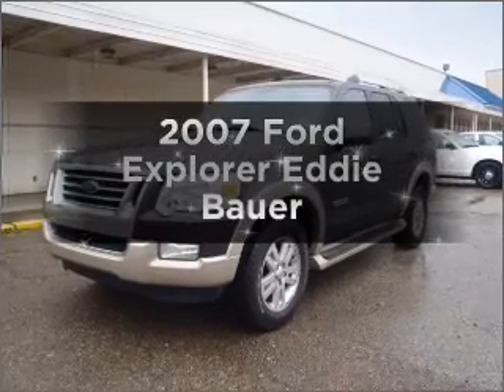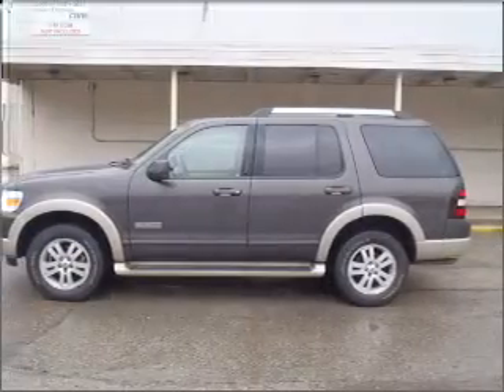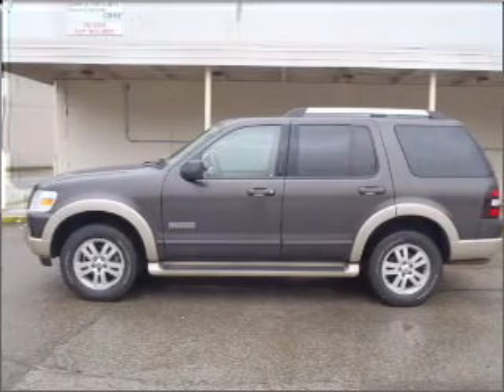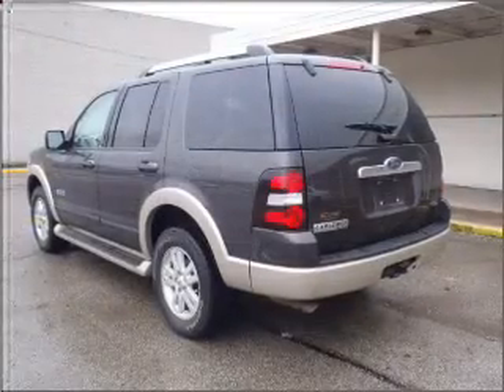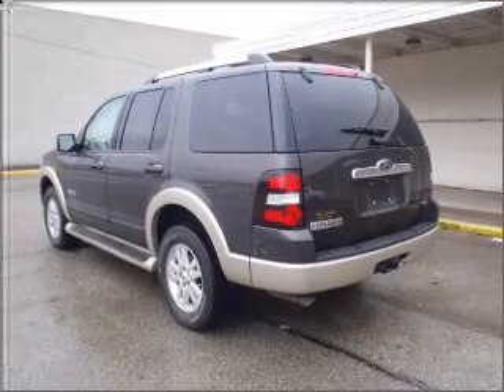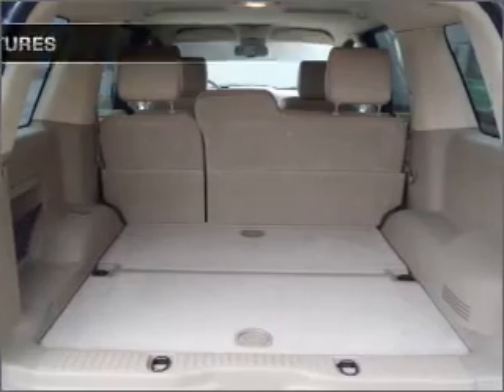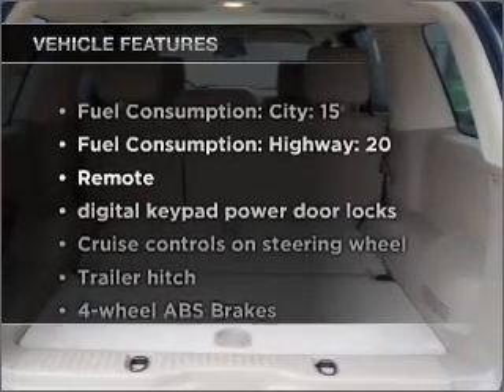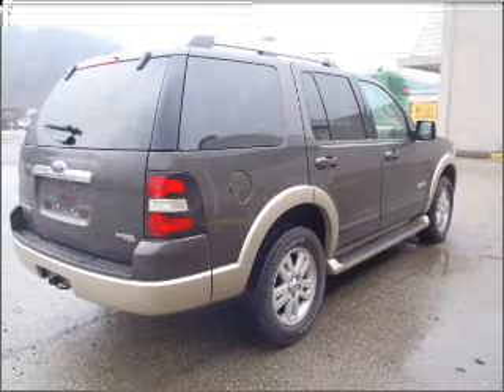2007 Ford Explorer - McKeesport PA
Year: 2007
Make: Ford
Model: Explorer
Trim: Eddie Bauer
Engine: 4.0 liter 6 cylinder 12 valve
Transmission: 5-Speed Automatic
Color: Dark Brown
Mileage: 47129
Address:
4201 Walnut St